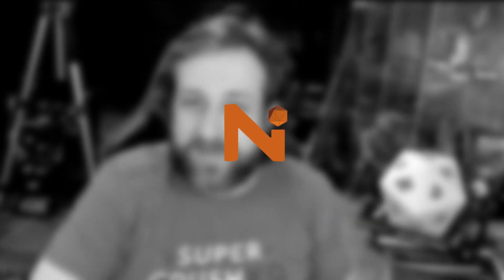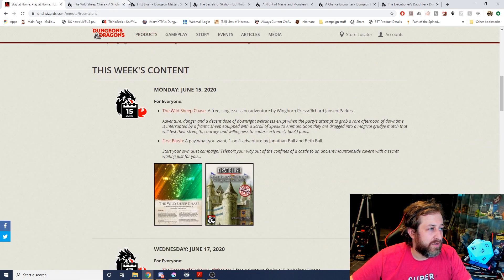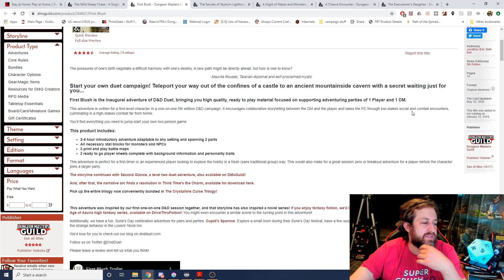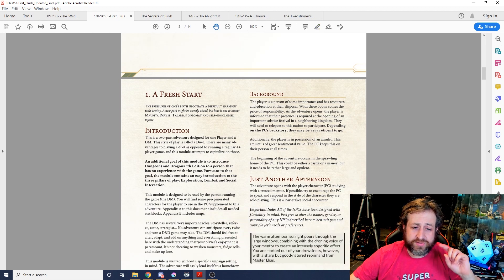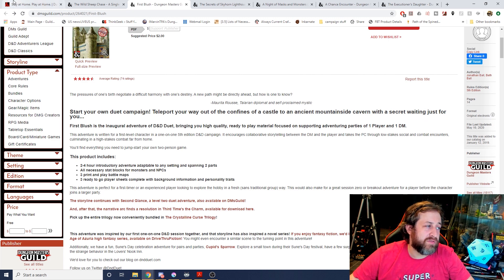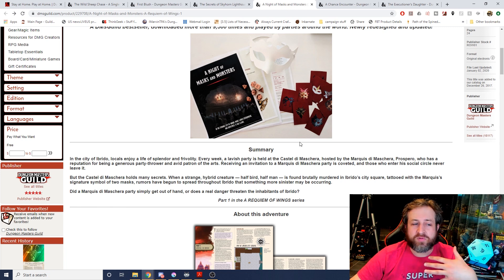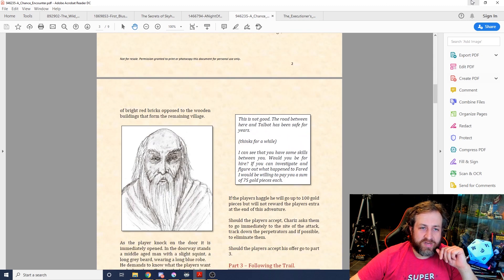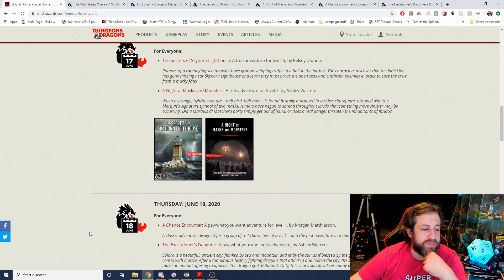D&D Free Daily Content, Week 11 Recap | Nerd Immersion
This week marked the shortest week of D&D Free Daily content, but actually one of the best in terms of content! We got only DM's Guild modules and they varied from solo adventures, level 1 adventures, duet adventures and more!

Color changing d20 light